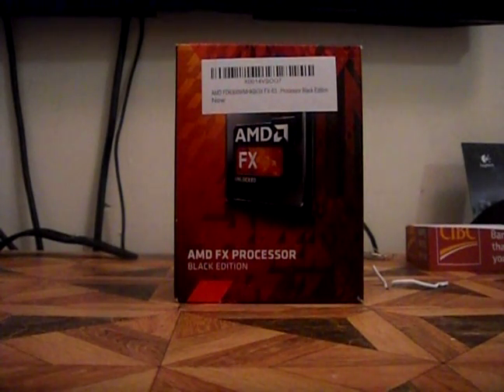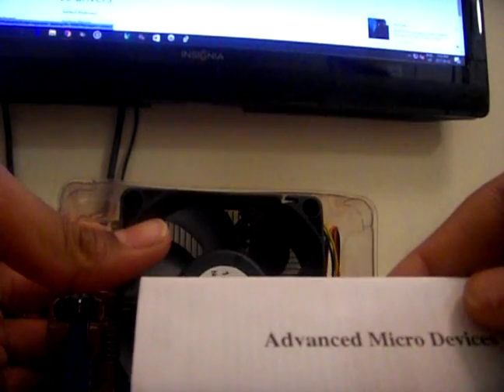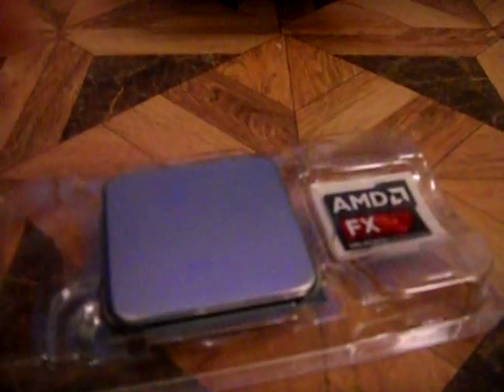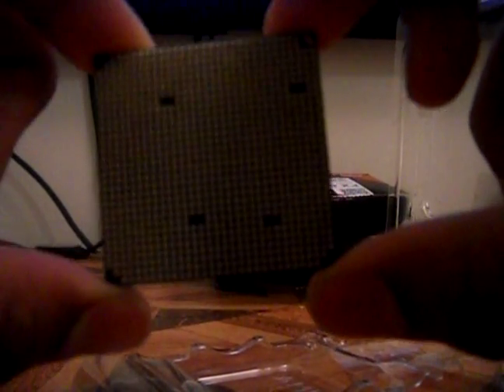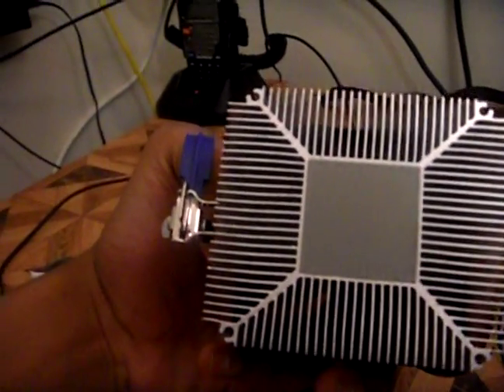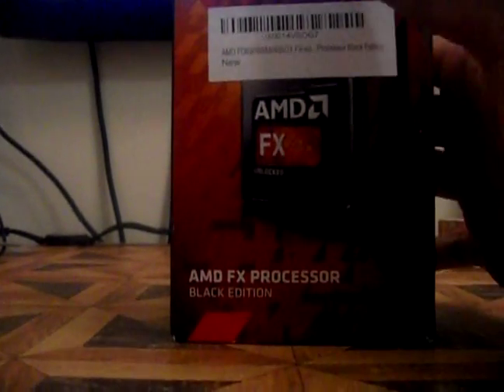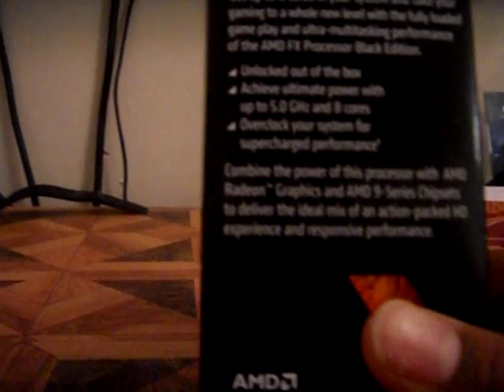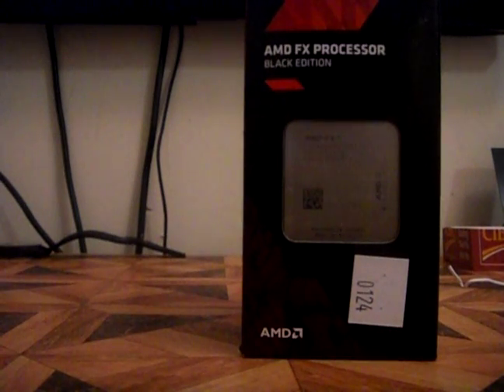UNBOXING NEW AMD FX6300 BLACK EDITION PROCESSOR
WHERE TO BUY AMD FX6300 PROCESSOR